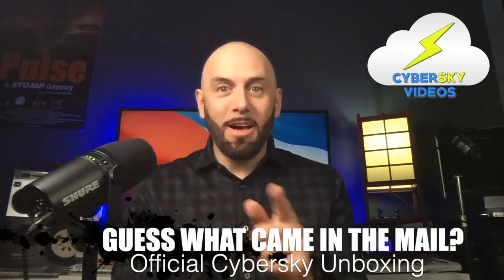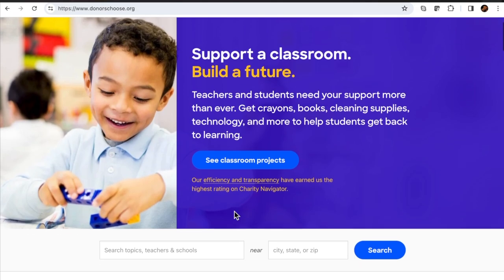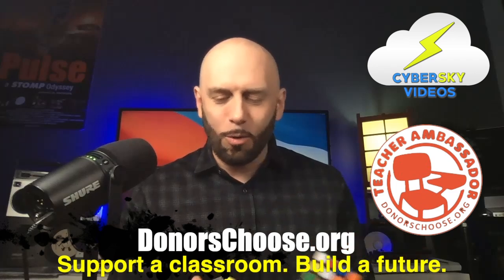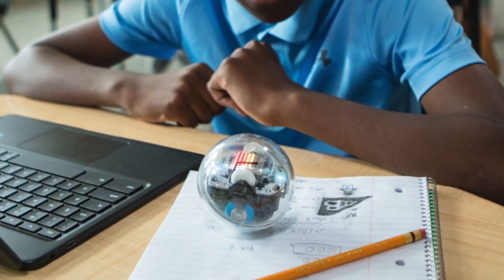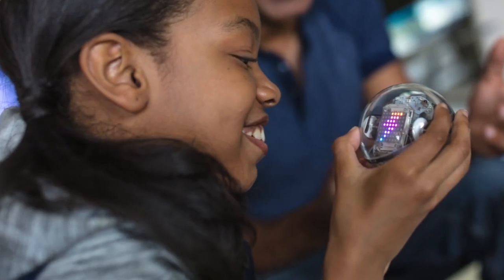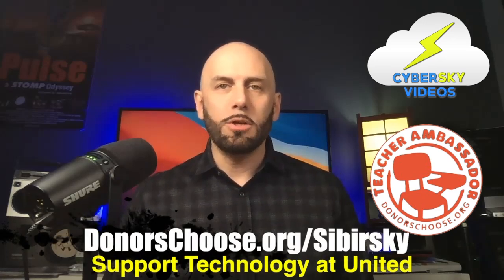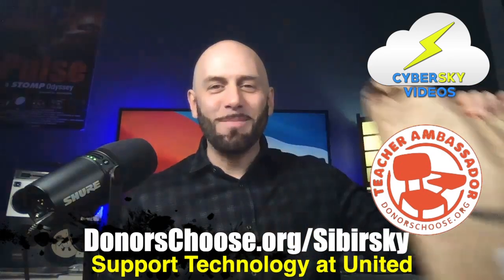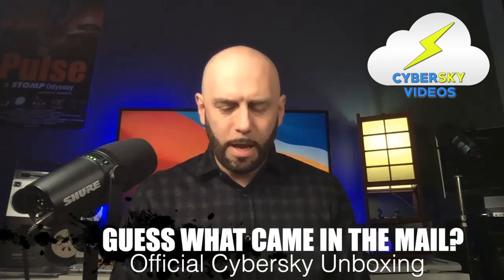THANK YOU DONORS CHOOSE!! (GUESS WHAT CAME IN THE MAIL?!)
In this short clip from Guess What Came in the Mail?! - Ep 2 (unboxing) [FULL] Mr. Cybersky takes a break to explain how Donors Choose works, how it helps teachers obtain materials for their students that may not ordinarily be funded.

Welcome to the Cybersky, let's learn something, together! :D
CRYPTO TIP JAR:
- ETHEREUM: 0x132E8b871f7a2B2A9B36f33A4C008BD4a8D80729
- BTC: 3LvmUcHYBtFHYQ5Cih7GC9WKUhvdNY2gWq
- ADA: addr1v8j6hfvjdm2x29fq57w0xnzhvdll02ck22kkk7qa30wcu6qh4zves
- SOL: BwRiQjWt5xa1xWzZaNwDqrpQen2YkaRoCa2Lh1BEdQFd
- DOT: 14KnMinTf5Ljn2PJSADsWdiQTPbUvsrHjFSQQYGASbrVwggX
- DOGE: D5fQVNNEdQaQ4nbTZ8dURd18w23PGGJ9sf
- SHIBA INU: 0x4E14fd43744cf5F8cE36b80950138a125Ca4fe70
- MATIC: 0x4E14fd43744cf5F8cE36b80950138a125Ca4fe70
- MANA: 0xd0E71870Bd957DCEf33cbcc8c8EF70D26C52787d
- LINK: 0x84053fb73B96496bC2Ec2dB9f75d457a89dD992A
- REN: 0x92180DD6be4950b417791e0fe5439B80d7F7fAdC